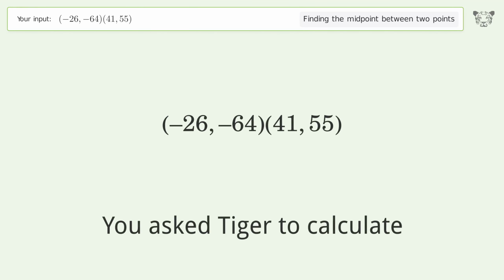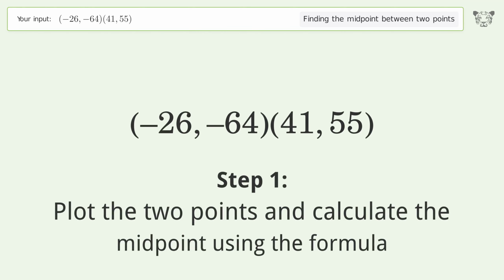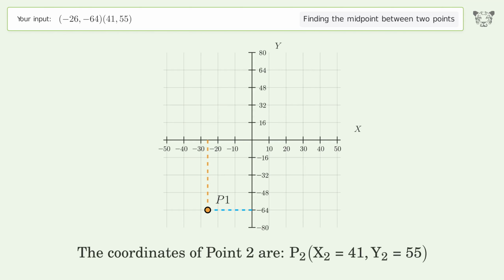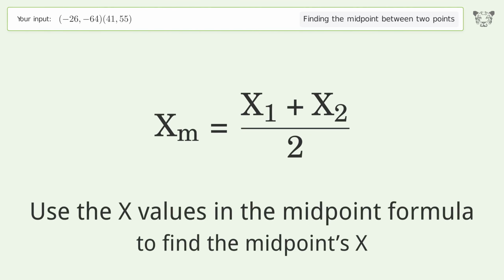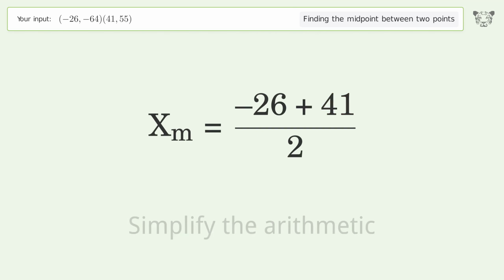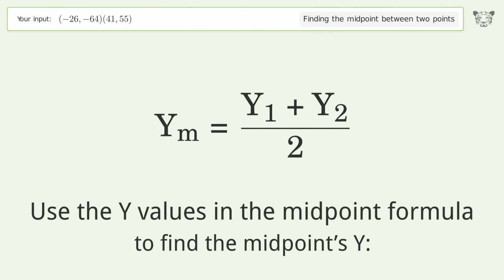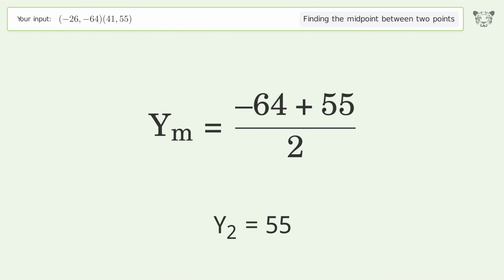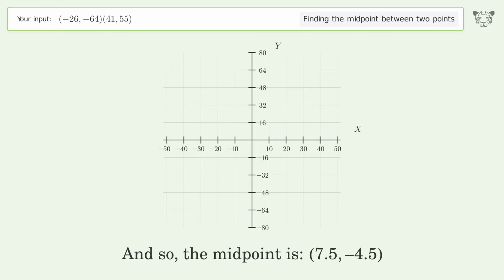Find the midpoint between two points p1 (-26,-64) and p2 (41,55): Step-by-Step Video Solution